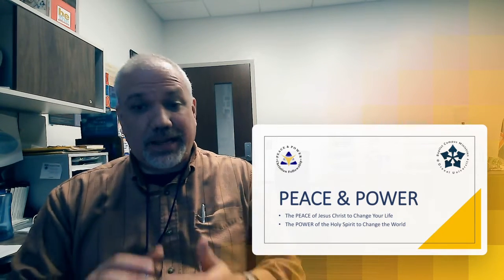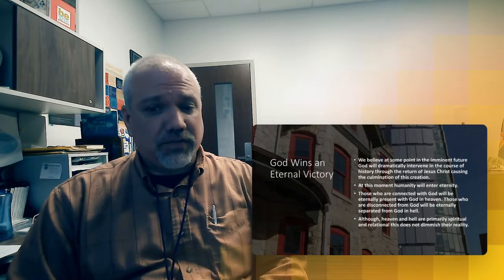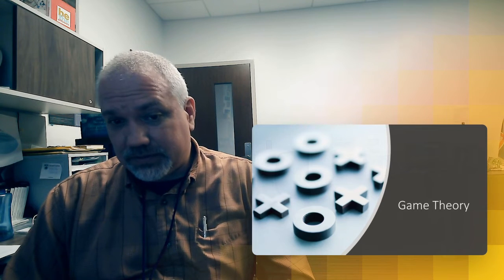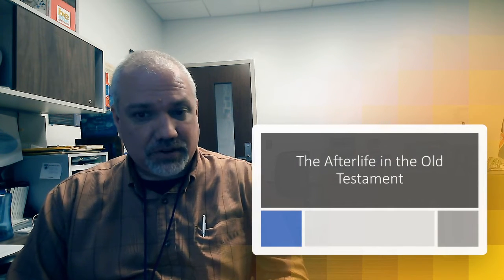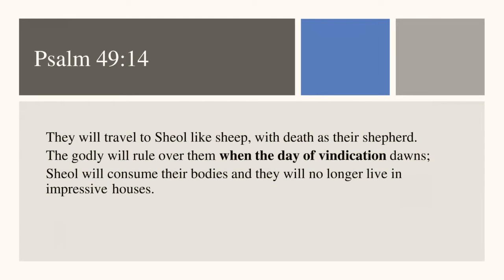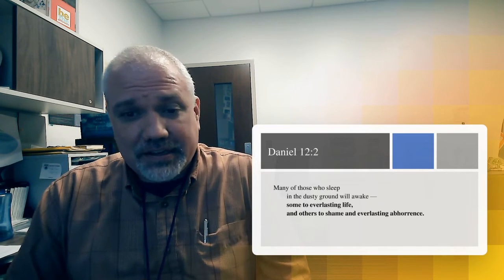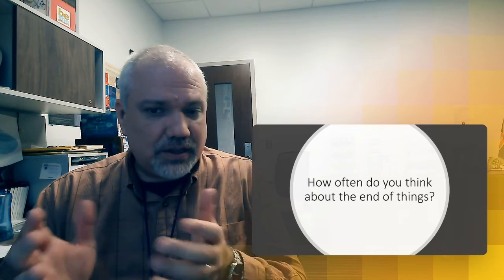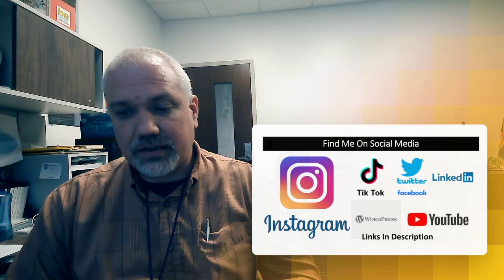What We Believe: The Afterlife in the Old Testament 8 1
This video shows that the Old Testament hints at the ideas about the culmination of creation the the New Testament expresses more fully. This is the twenty-third part of a continuing series on essential Christian beliefs and part of this week's discussion on what we believe about the future.

What We Believe: An Exploration of the Impact the Essential Beliefs of Christianity Have on our Lives

We believe at some point in the imminent future God will dramatically intervene in the course of history through the return of Jesus Christ causing the culmination of this creation. At this moment humanity will enter eternity. Those who are connected with God will be eternally present with God in heaven. Those who are disconnected from God will be eternally separated from God in hell. Although, heaven and hell are primarily spiritual and relational this does not diminish their reality.